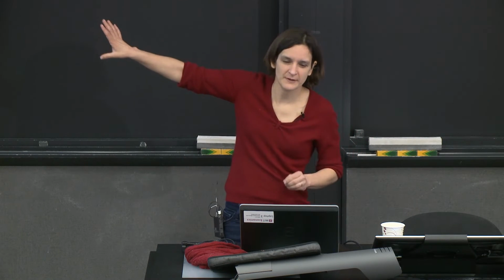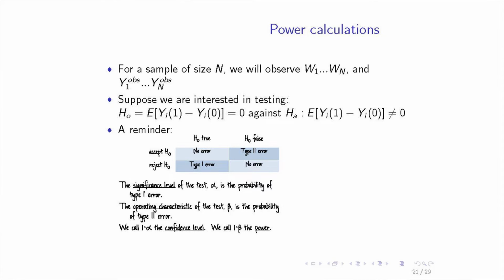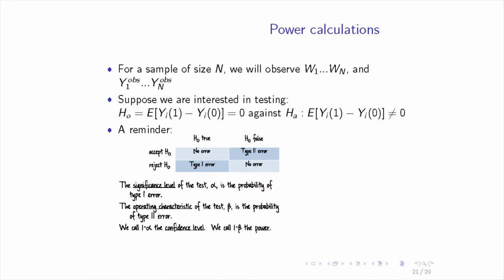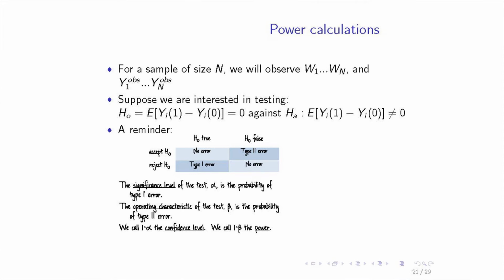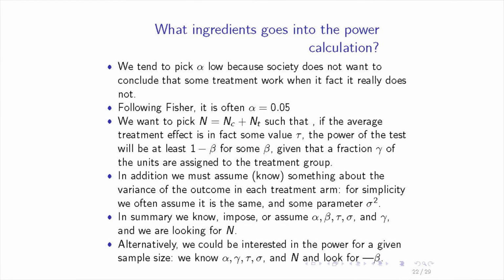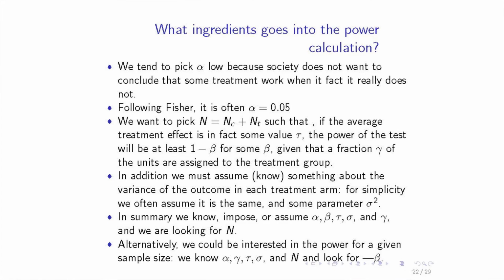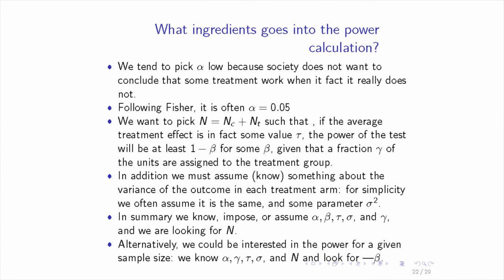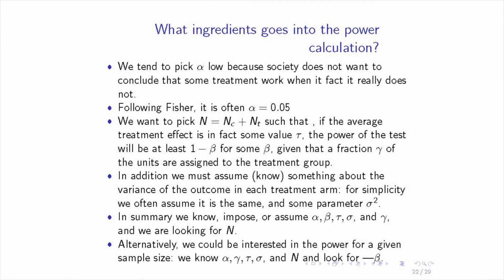MIT143102016-V025300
14.310x_Lect15_Seg10_Final.mp4